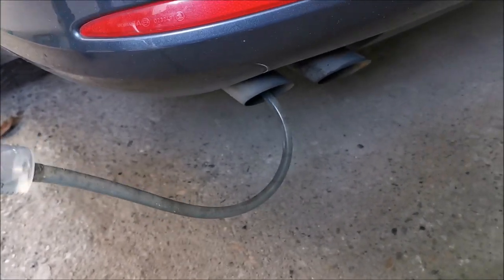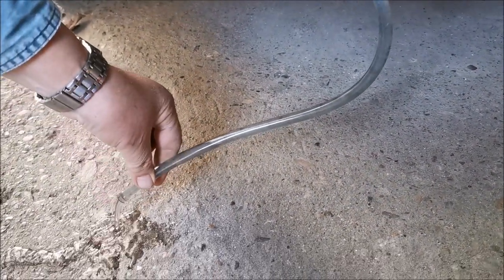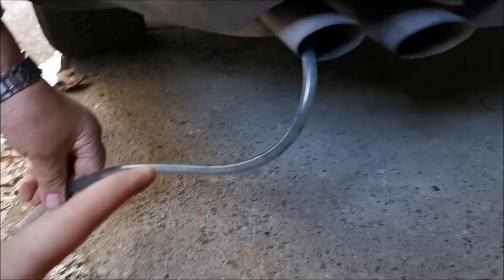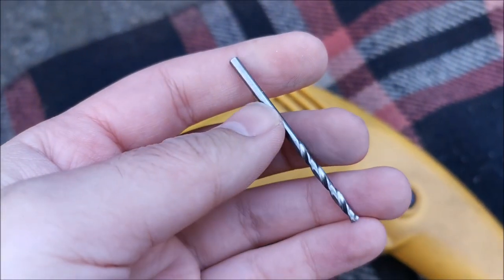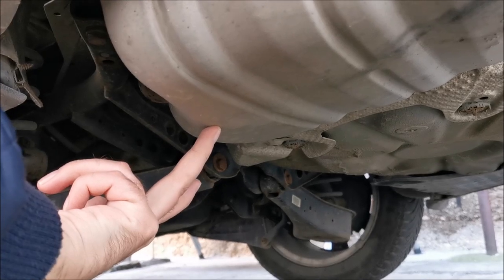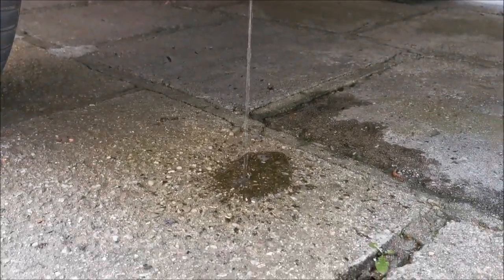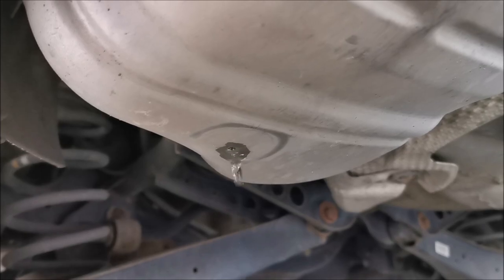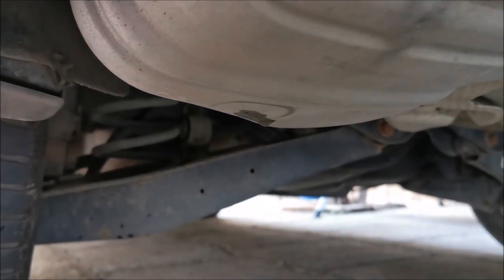How to permanently prevent condensation build up in your car's exhaust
This mostly happens to cars that are driven mostly around the city.